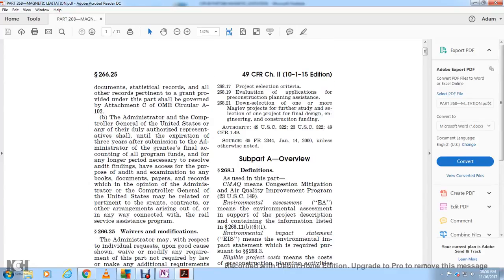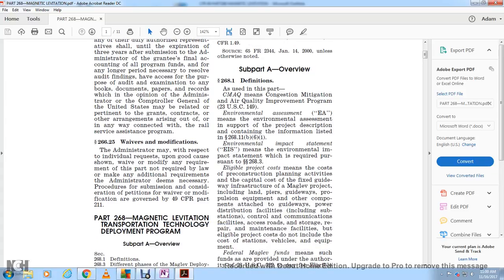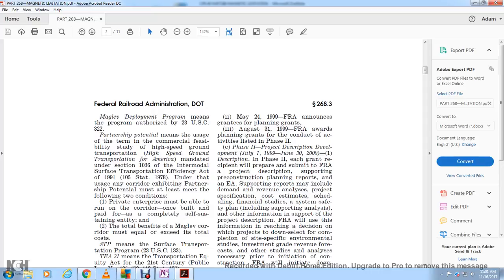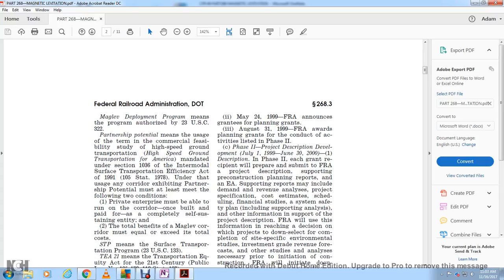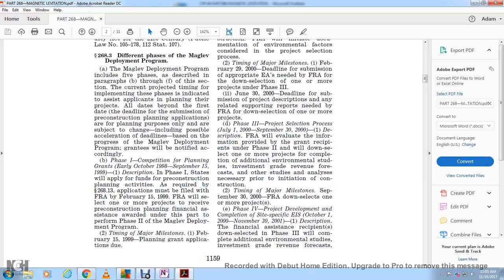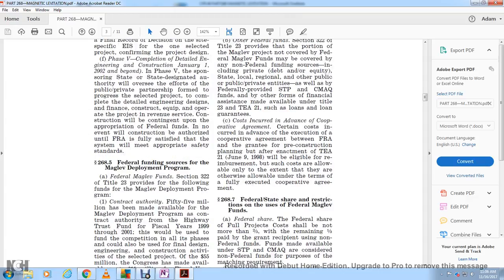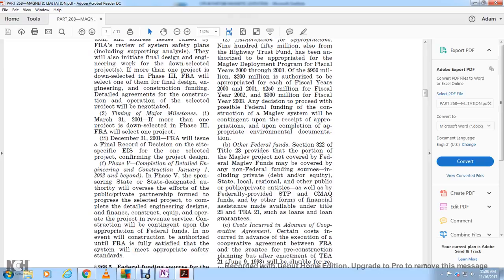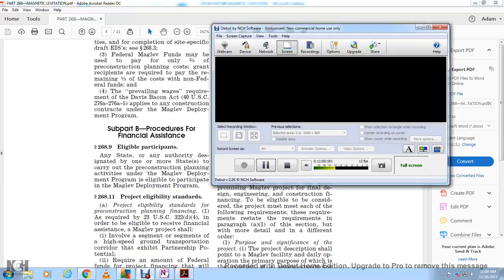CFR 49 PART 268—MAGNETIC LEVITATION PART 1